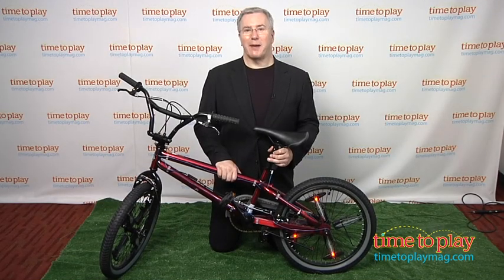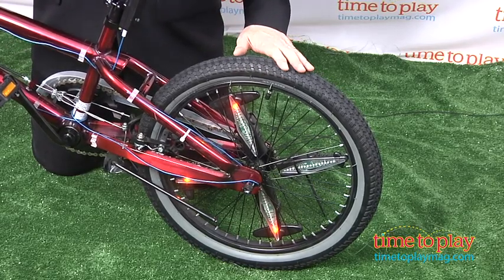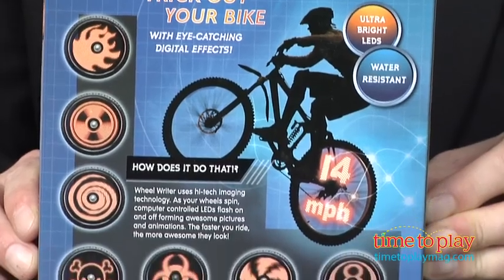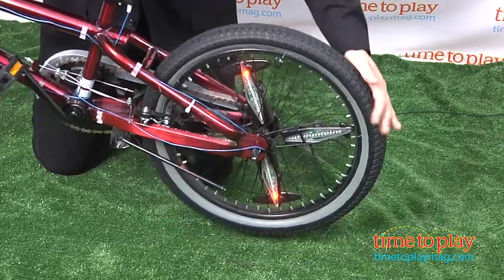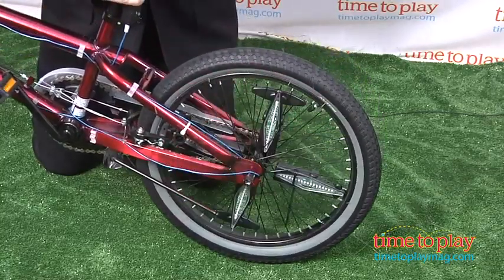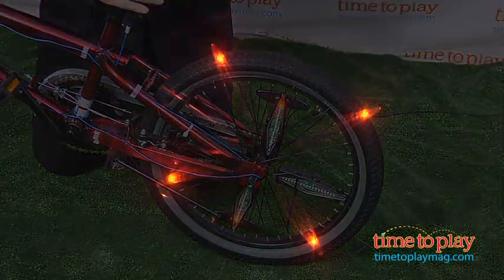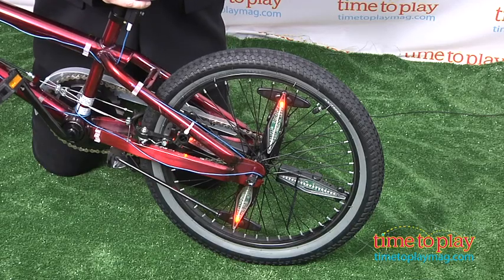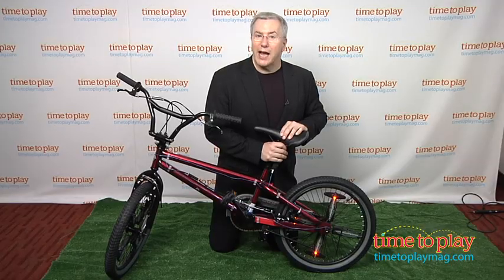Fuze Wheel Writer from Skyrocket Toys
The Fuze Wheel Writer lets you play 12 different images and animations on your bike wheels as you ride. This spoke-mounted light display features four LED units and easily attaches to any bike wheel 20 inches or larger. As the wheels spin, LEDs flash on and off to create more than a dozen different images and patterns, including a real-working speedometer. The patterns are visible in the daylight, but they show up best on an overcast day or at dusk. The Fuze Wheel Writer comes with a wheel writer, a frame magnet, four zip ties, and instructions.